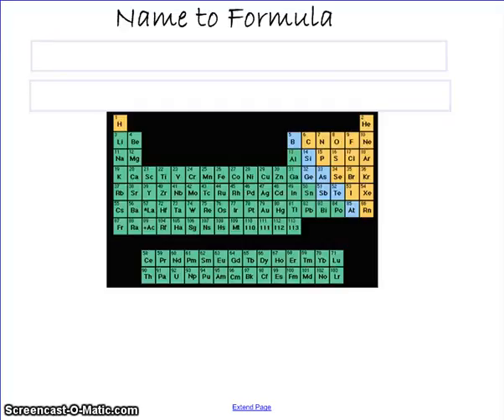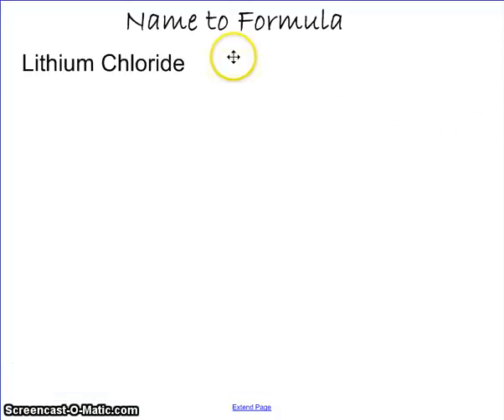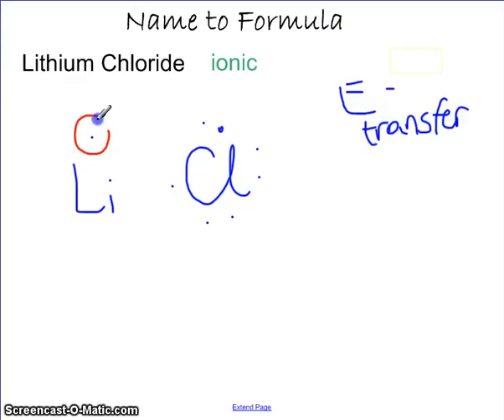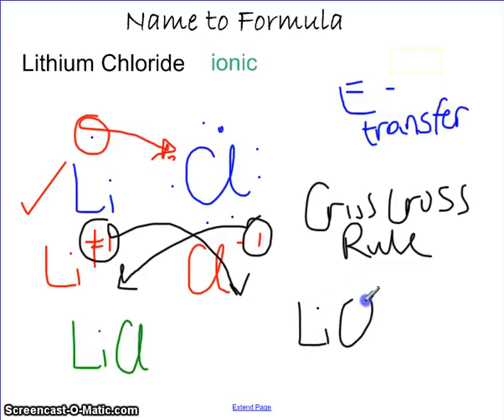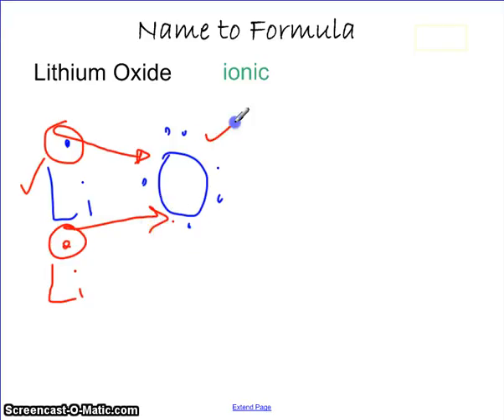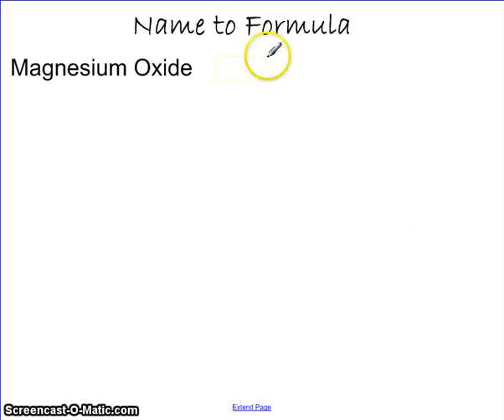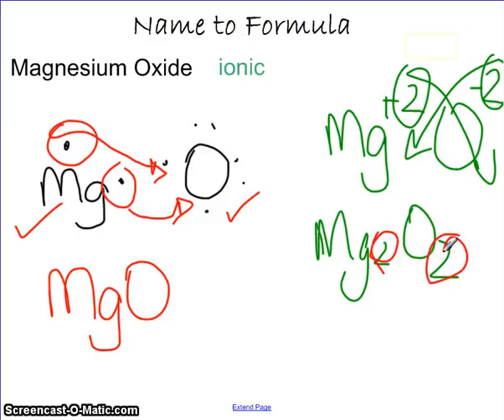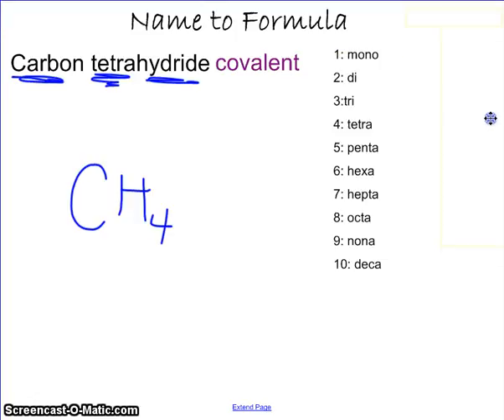name to formula